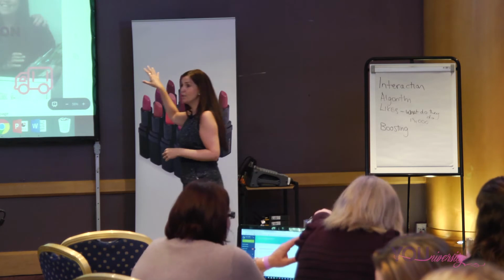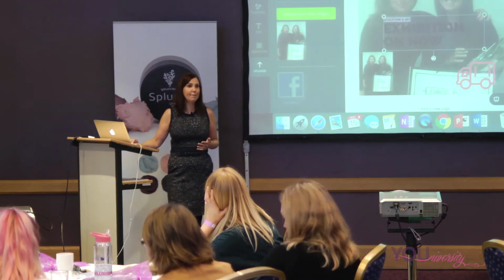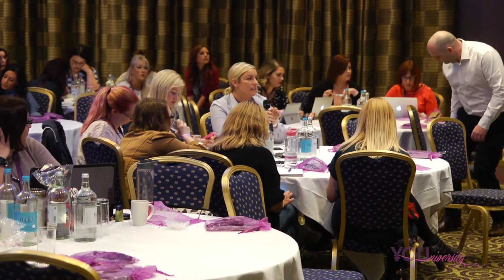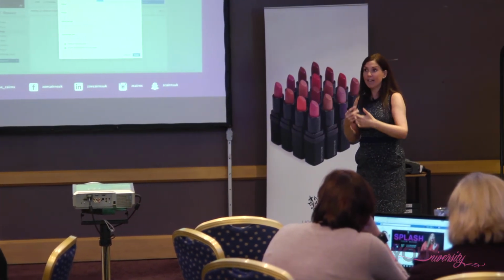Cover Image Best Practices Q & A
Social Media UK Event-

Zoe Cairns is a self-confessed Social Media geek and co-founder of ZC Social Media. Zoe shares her essentials to stay up-to-date with the latest social media marketing practices. Zoe is a highly respected and proficient Social Media Speaker, Trainer, Consultant and TV Commentator.

In video series 4 she will discuss: Facebook Cover Image Best Practices and Q & A.